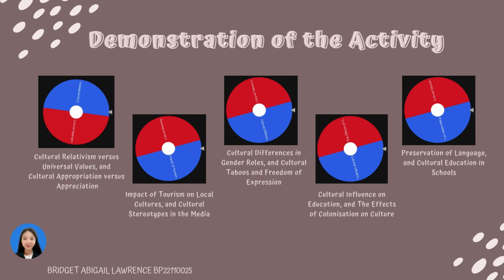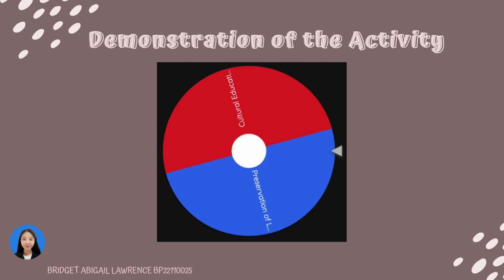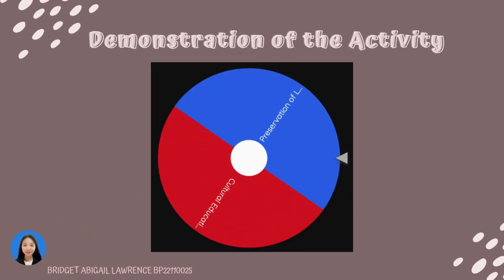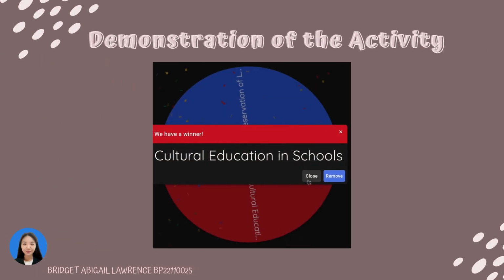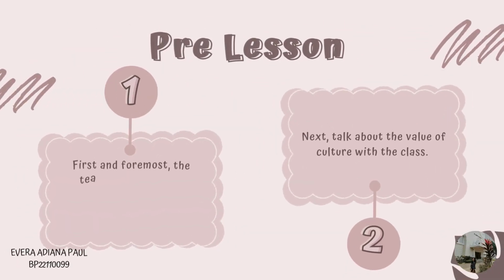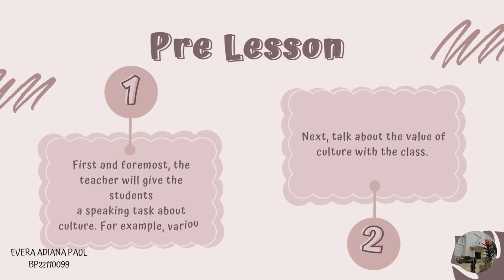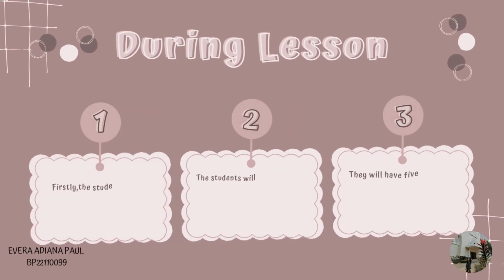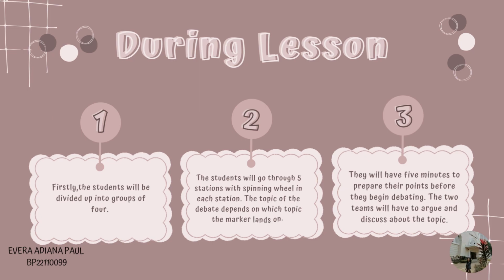GROUP 7 (TASK 2)